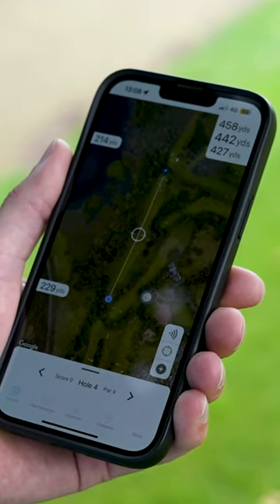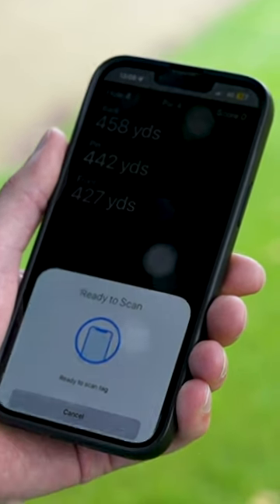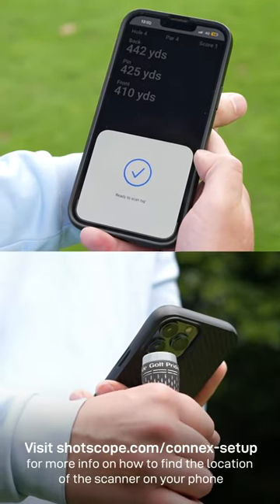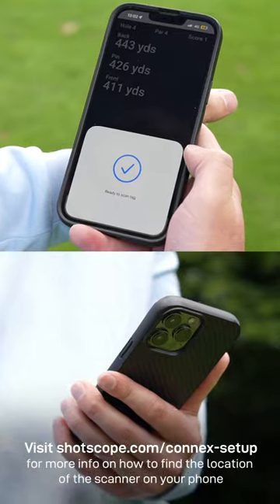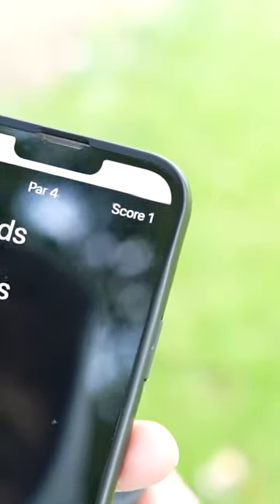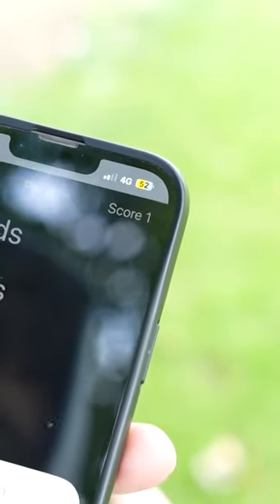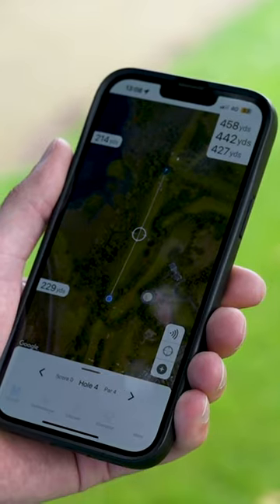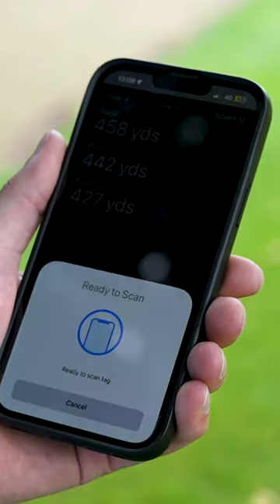How to open the scanner on Shot Scope CONNEX